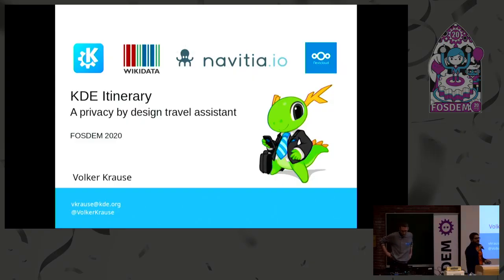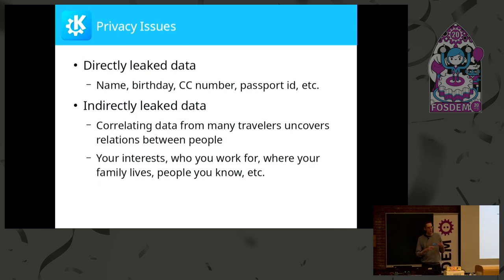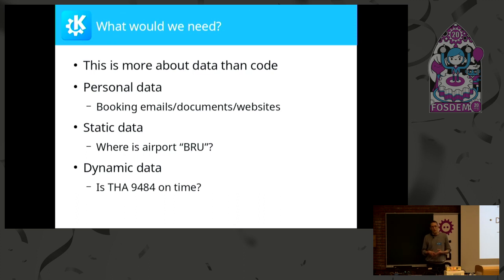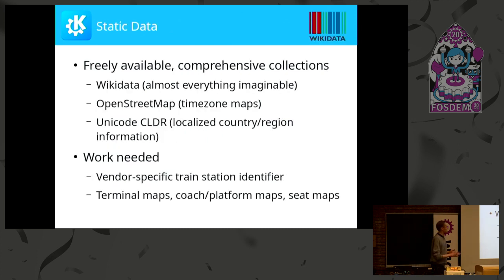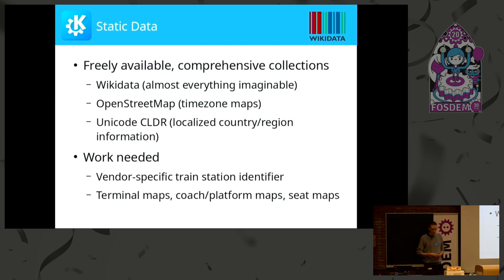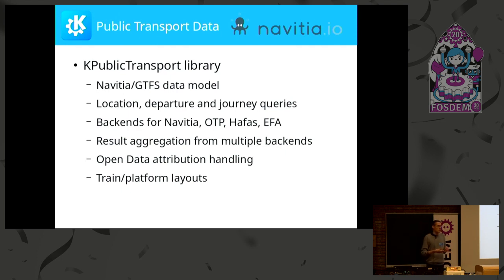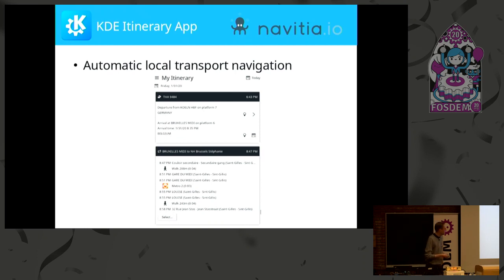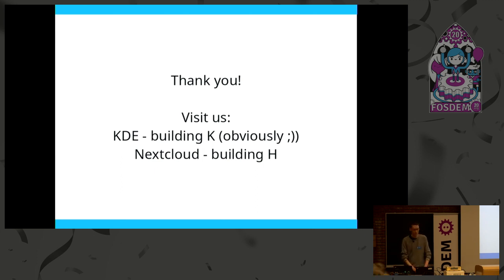KDE Itinerary A privacy by design travel assistant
by Volker Krause

Getting your itinerary presented in a unified, well structured and always up to date fashion rather than as advertisement overloaded HTML emails or via countless vendor apps has become a standard feature of digital assistants such as the Google platform. While very useful and convenient, it comes at a heavy privacy cost. Besides sensitive information such as passport or credit card numbers, the correlation of travel data from a large pool of users exposes a lot about people's work, interests and relationships. Just not using such services is one way to escape this, or we build a privacy-respecting alternative ourselves!
Standing on the shoulders of KDE, Wikidata, Navitia, OpenStreetMap and a few other FOSS communities we have been exploring what it would take to to build a free and privacy-respecting travel assistant during the past two years, resulting in a number of building blocks and the "KDE Itinerary" application. In this talk we will look at what has been built, and how, and what can be done with this now. In particular we will review the different types of data digital travel assistants rely on, where we can get those from, and at what impact for your privacy.

The most obvious data source are your personal booking information. Extracting data from reservation documents is possible from a number of different input formats, such as emails, PDF files or Apple Wallet passes, considering structured annotations and barcodes, but also by using vendor-specific extractors for unstructured data. All of this is done locally on your own devices, without any online access.

Reservation data is then augmented from open data sources such as Wikidata and OpenStreetMap to fill in often missing but crucial information such as timezones or geo coordinates of departure and arrival locations. And finally we need realtime traffic data as well, such as provided by Navitia as Open Data for ground-based transport.

We will of course also look at how features based on that data can be integrated into applications. While there is the KDE Itinerary mobile application presenting these information in a timeline view with access to the corresponding boarding passes or ticket tokens, the underlying building blocks are explicitly meant to be reusable for wider integration. This might be of particular interest for people working on e.g. email application or digital assistants.

Should the author fail to show up to this presentation it might be that last year's fixes for the barcode scanners at the Brussels airport station didn't work after all ;-)

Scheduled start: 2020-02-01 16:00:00